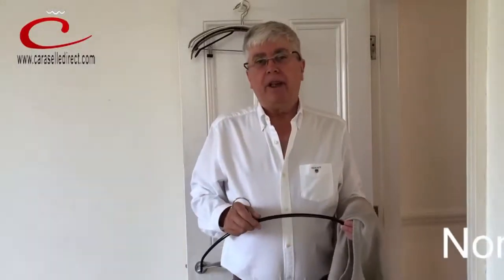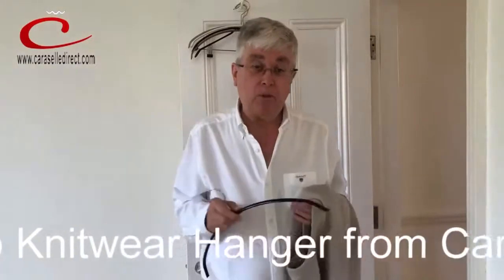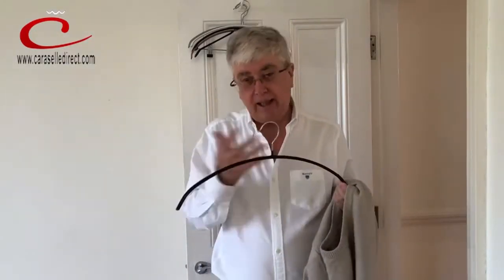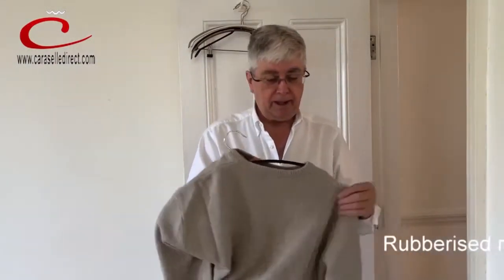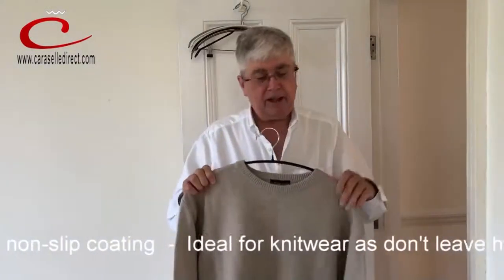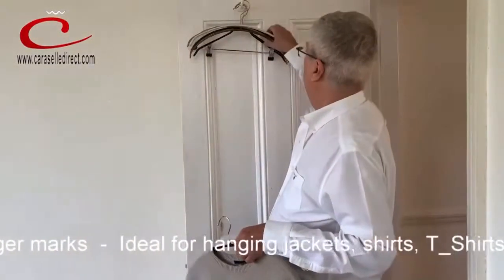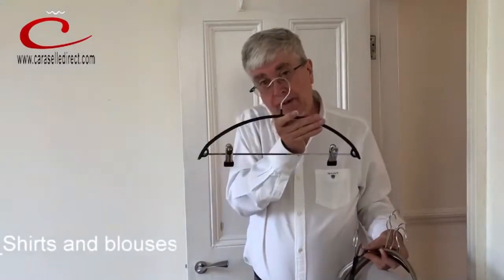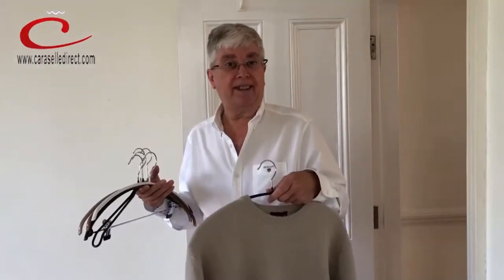How To Hang Your Knitwear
Ideal for hanging knitwear because they don't leave hanger marks, and with their rubberised non-slip coating they'll keep your knitwear on the hanger, not on the floor of your wardrobe!